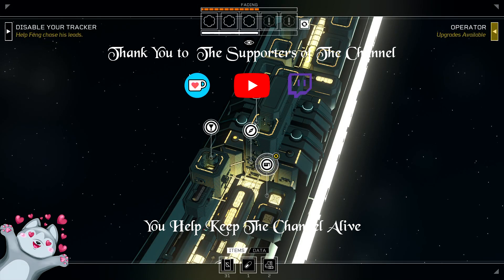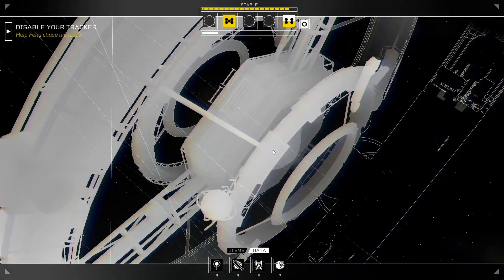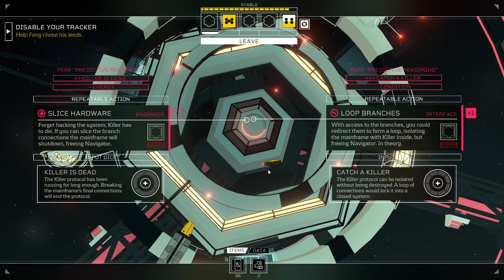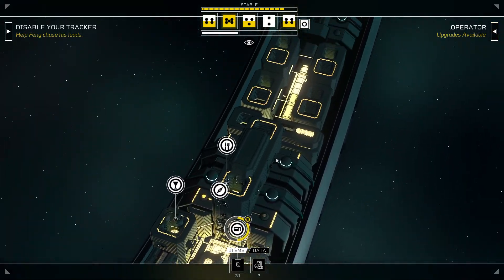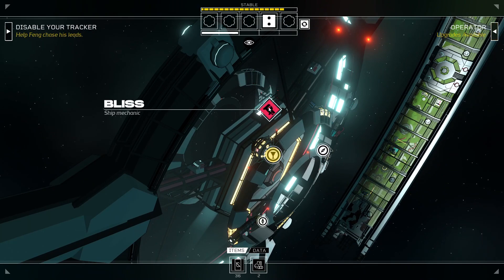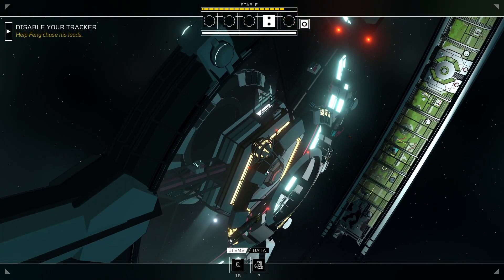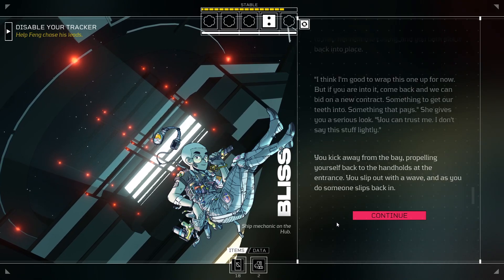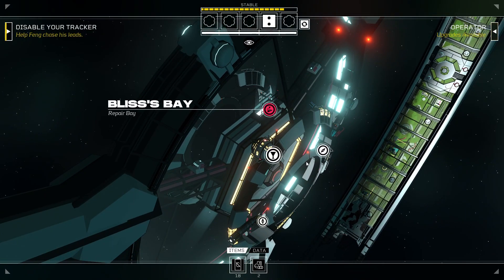Citizen Sleeper [EP 13] - Meeting Bliss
Critically acclaimed role playing game from 2022, join me as we explore the Eye, in this dystopian capitalist future where the world is working against us at every turn.